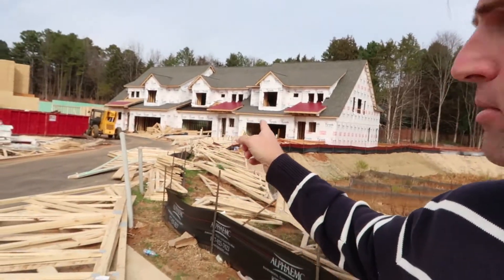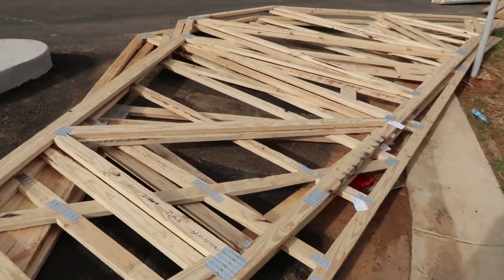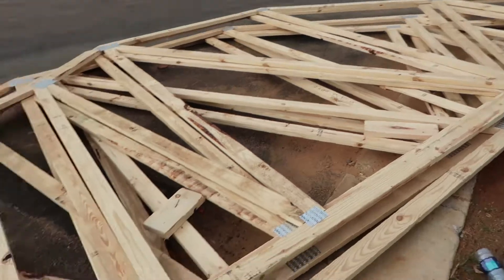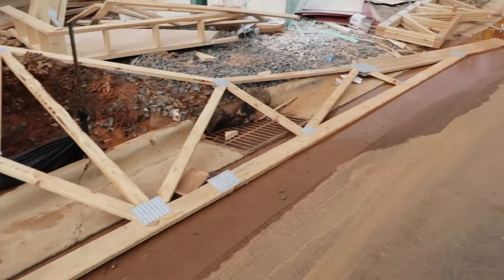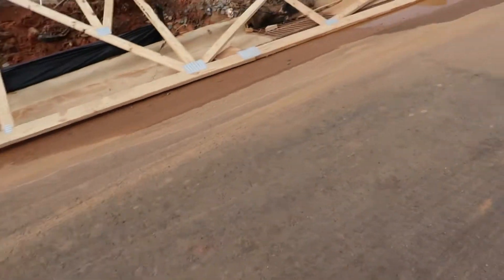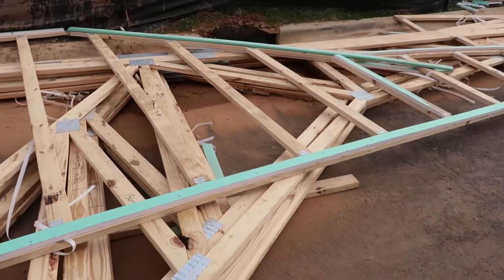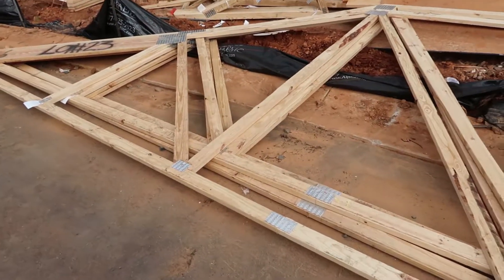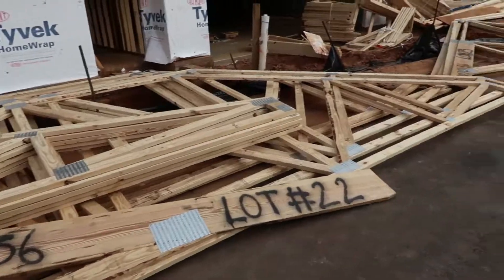Home Inspector Explains Roof Trusses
Charlotte home inspector Preston Sandlin is at a New Home Site explaining how roof trusses work.